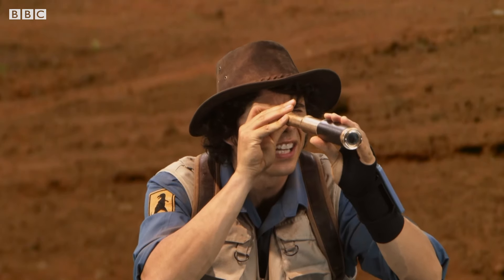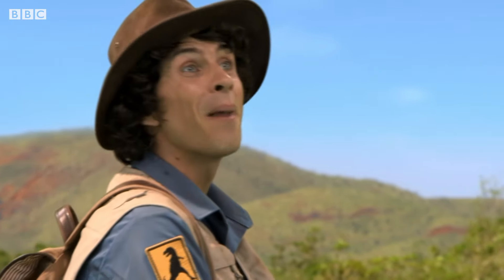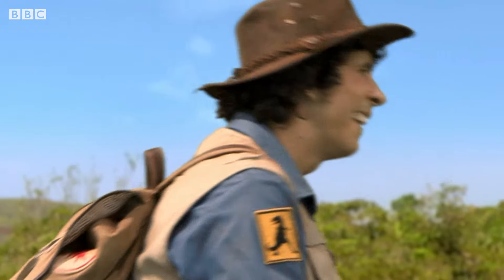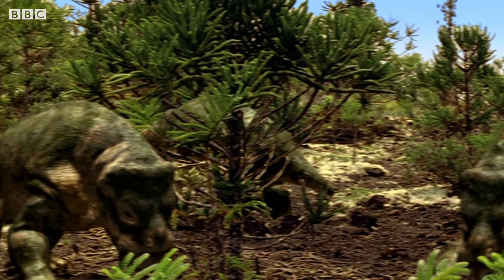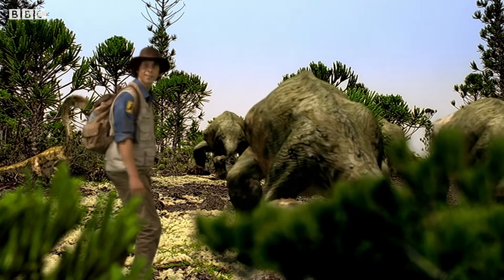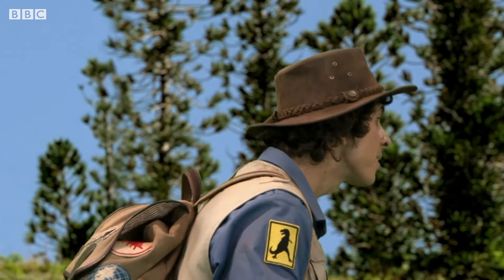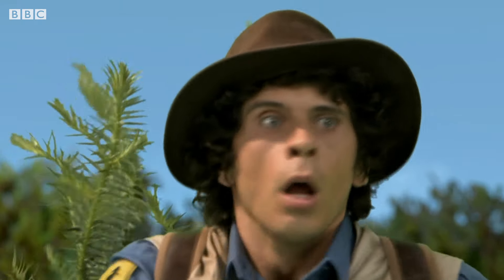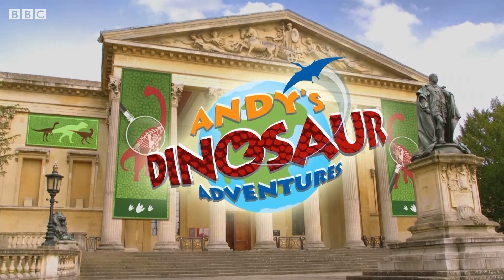Placerias and Clay | Andy's Dinosaur Adventures | Andy's Amazing Adventures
🌿 Andy Day goes back in time to search for a hippo-like reptile called a placerias, to make a clay model of its head to replace one which has broken at the museum.